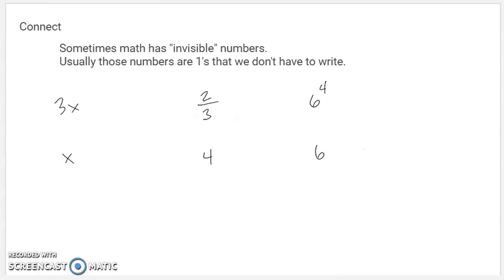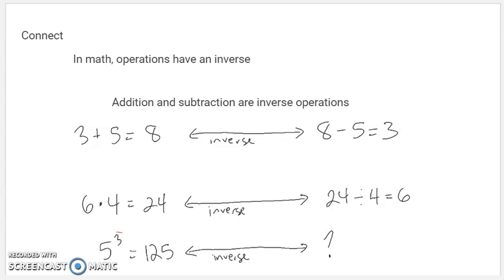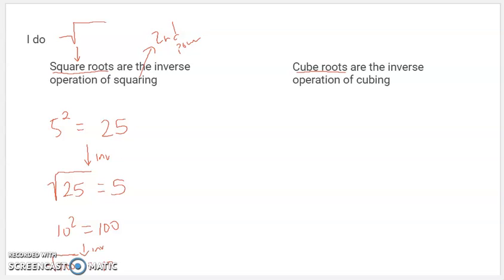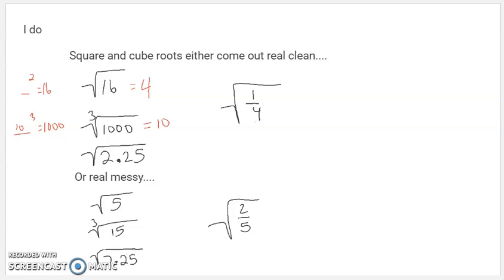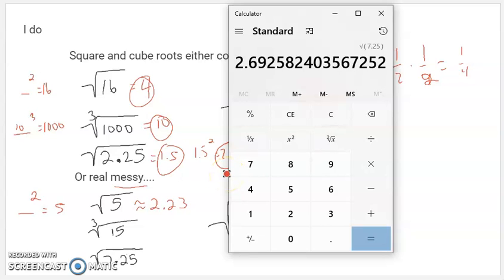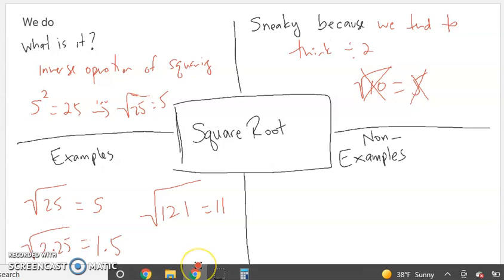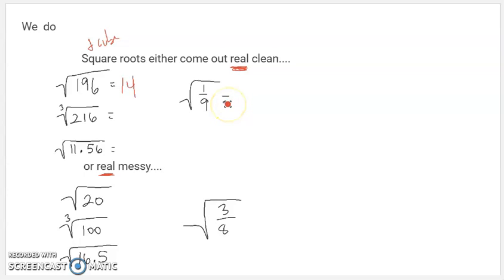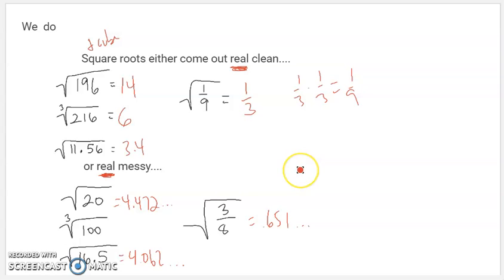8EE/8NS Lesson #1 - What are square roots and cube roots?